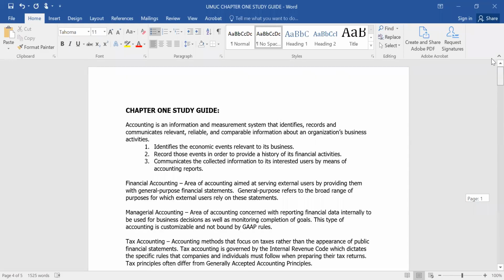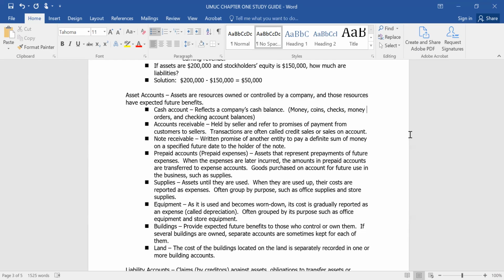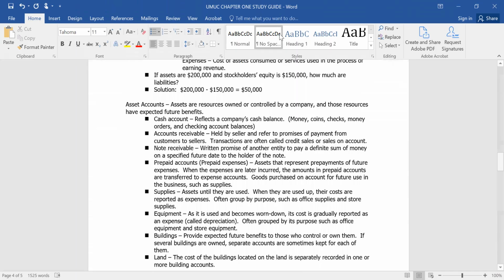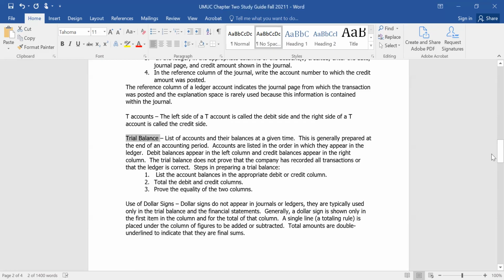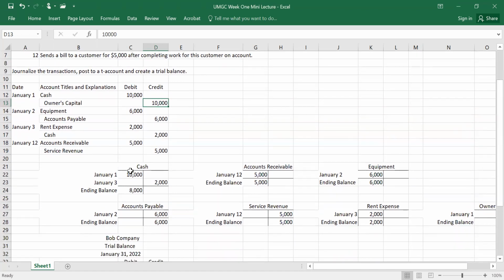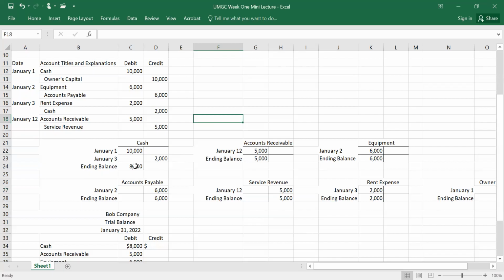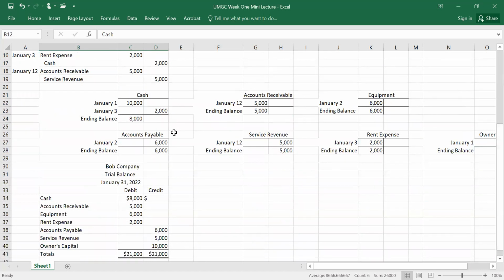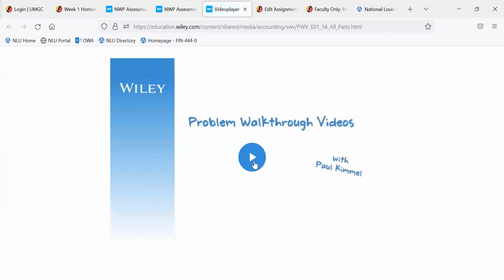Week One Mini-Lecture